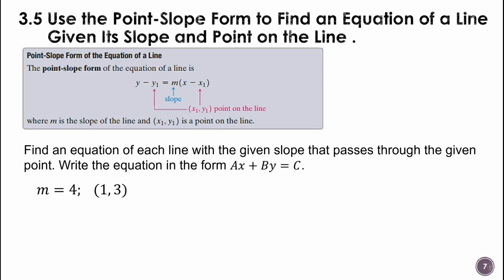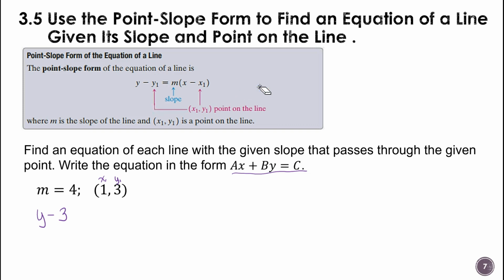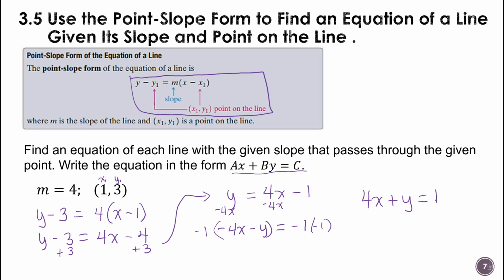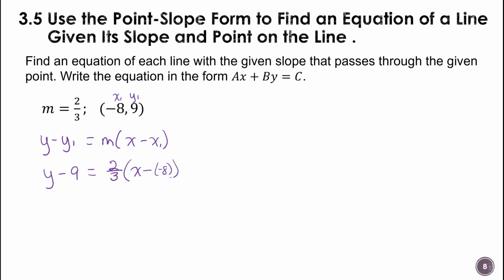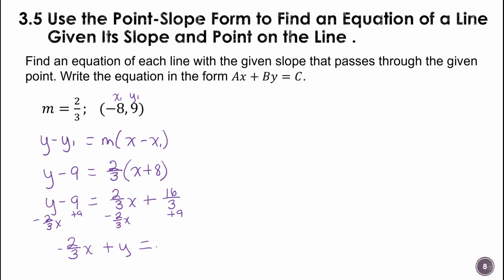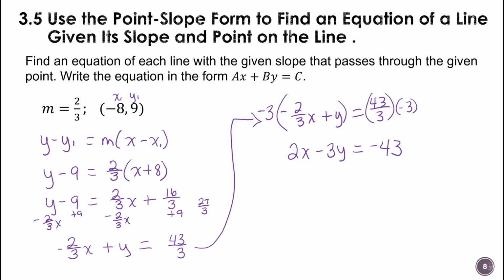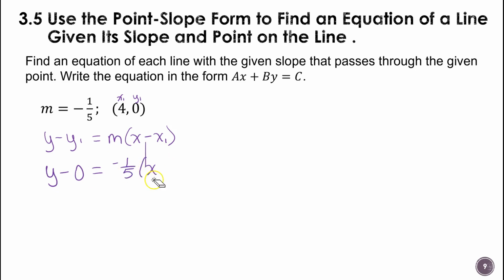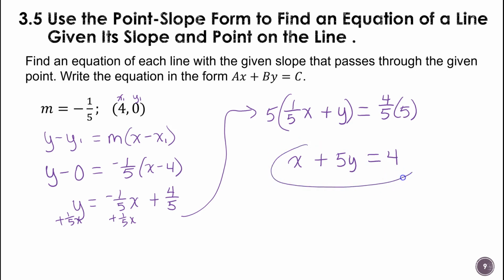3.5 Writing Equations of Lines using Point-Slope Form